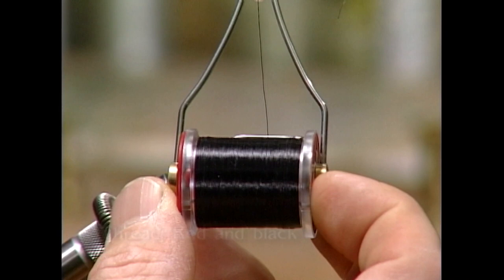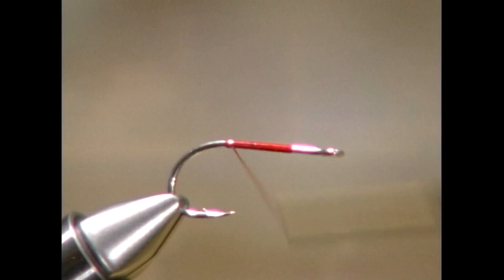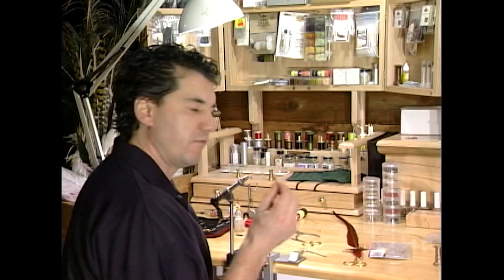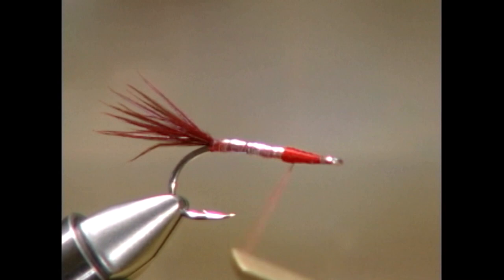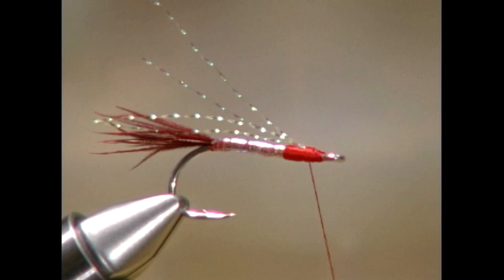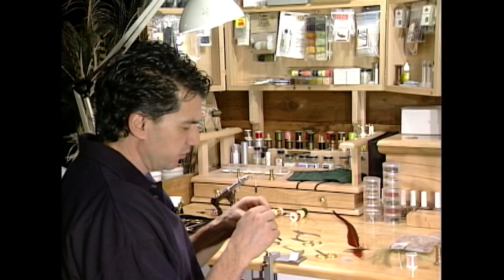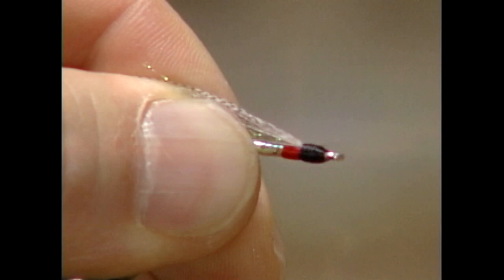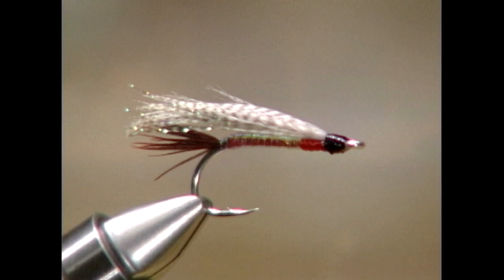BEGINNER FLY TYING: HOW TO TIE A COHO FRY FLY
Don shows how to tie an effective Fry Fly for Coho Salmon.